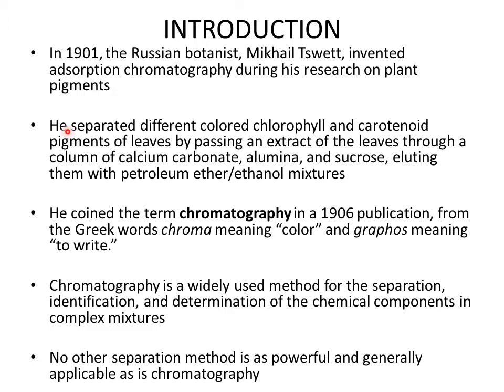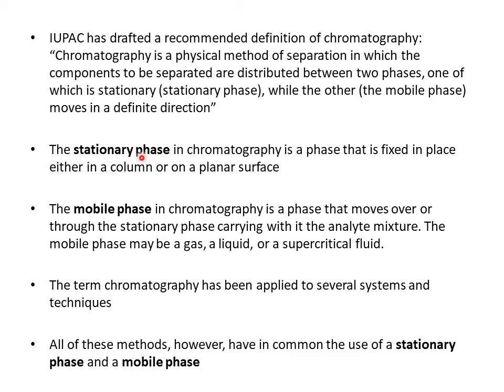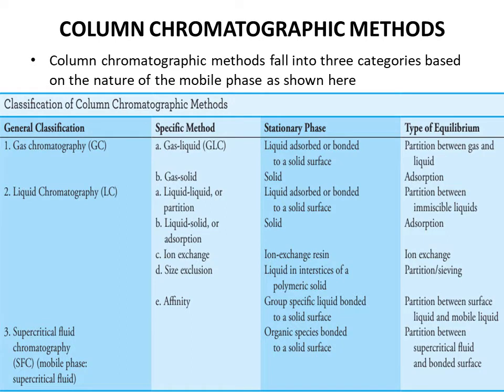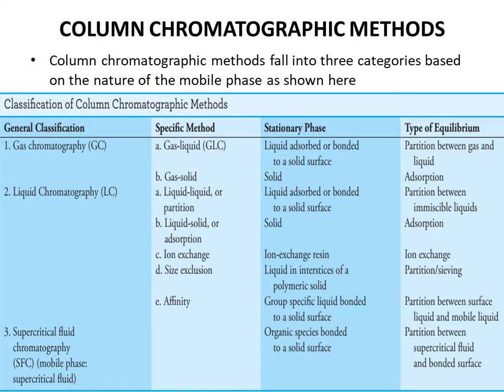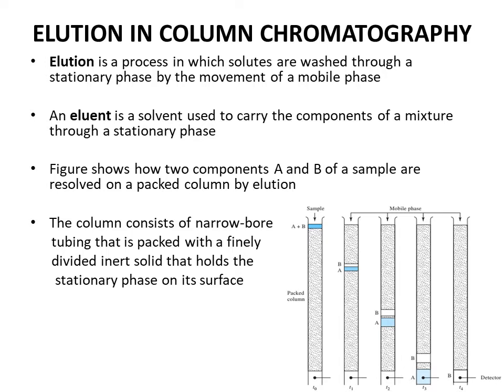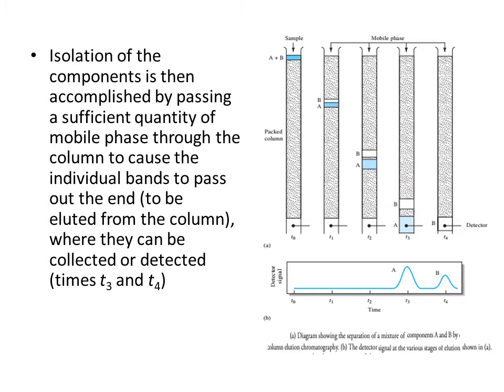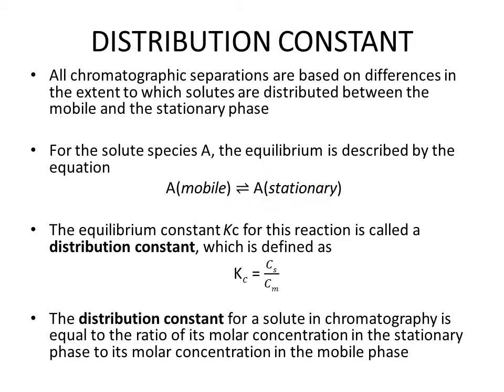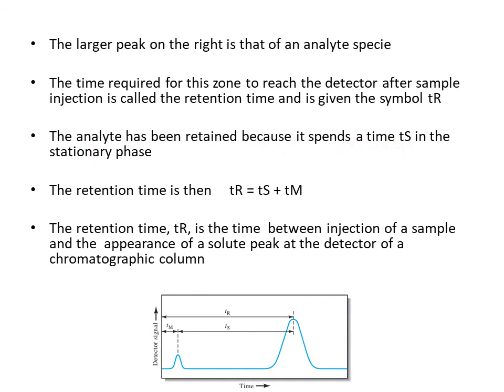Chromatography || Part 1 || Introduction || Types || Distribution Constant || English Medium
This video explains the chromatography which is the technique used for the separation of various mixtures. It explains the stationary phase and mobile phase which play an important role in this technique. Various types like Column chromatography & planar chromatography has been explained in detail. Then various terminologies which are frequently used like elution, eluent, chromatogram, distribution constant and retention times has been explained in detail. This video will be very helpful for the chemistry students at intermediate, undergraduate & graduate level.